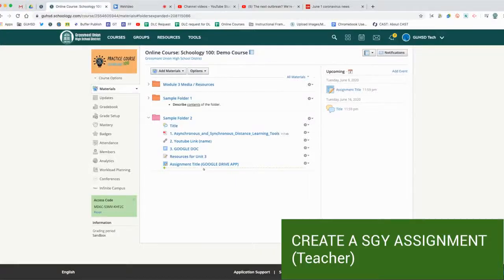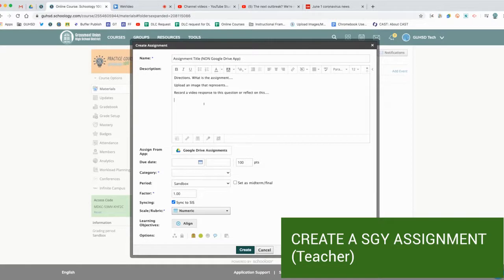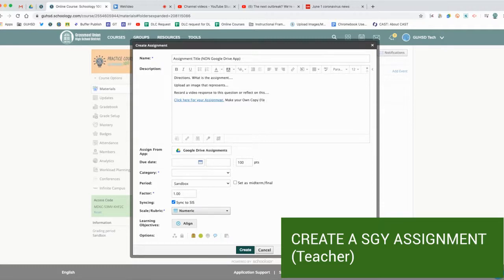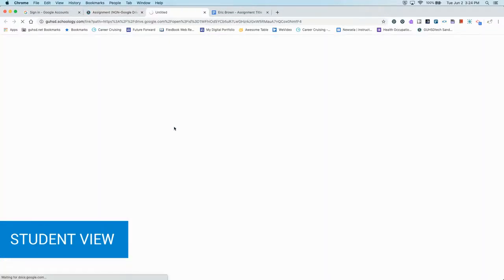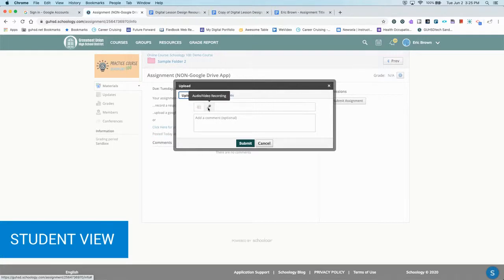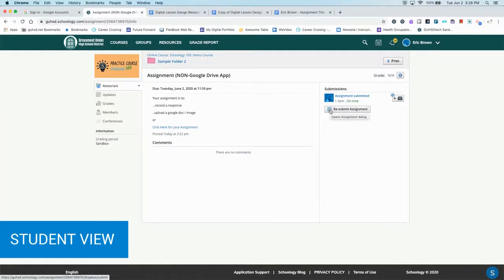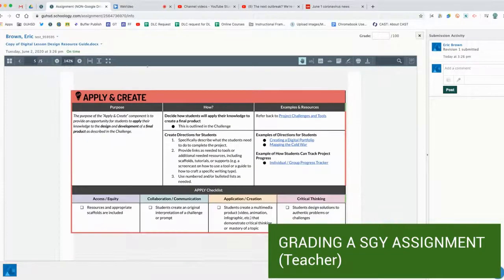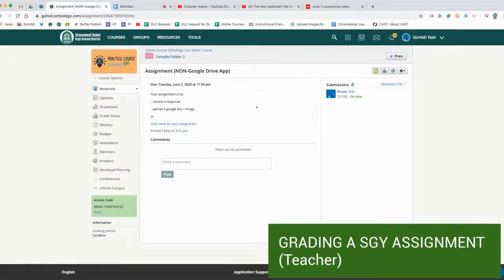SGY 100: Module 3a (Lesson 4) - SGY Assignments